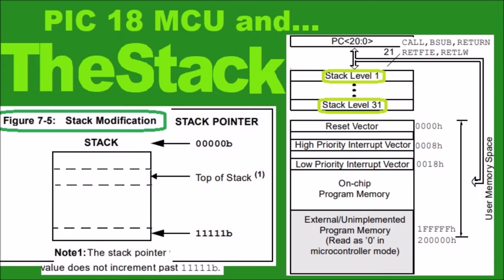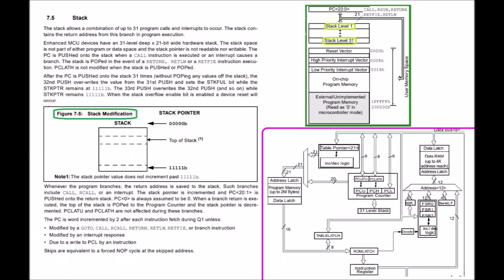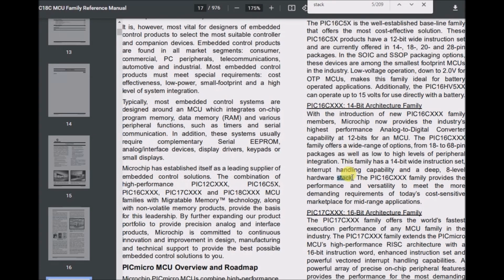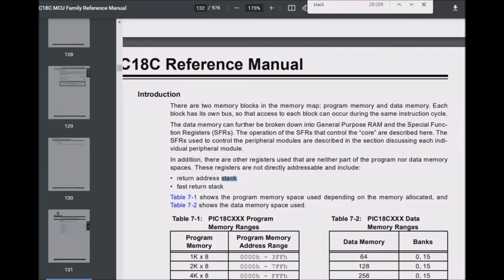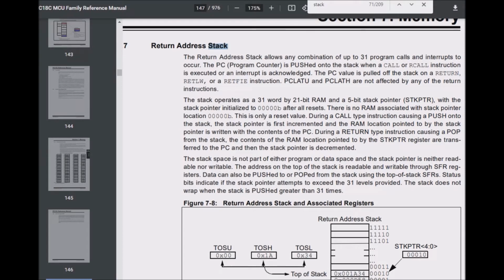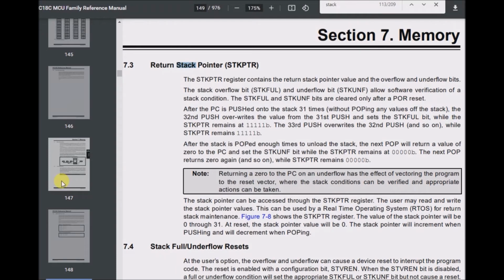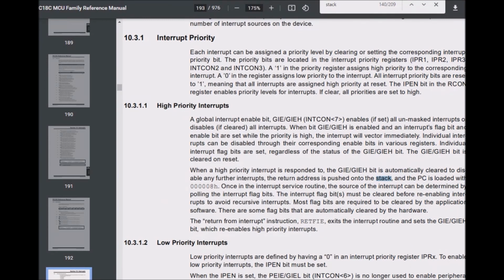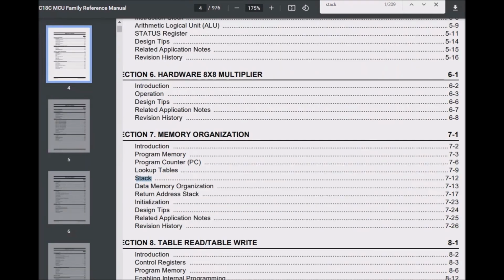The Stack in the PIC 18 MCU Family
Timestamps (See below):
0:03   Introduction
1:12   Overview of the Stack
6:53   (Page 142) Stack
10:44 [Warning: boring!]
11:21 (Page 925) Glossary definitions: stack, push, pop
12:34 [commentary]
13:22 (Page 70) Stack related resets
15:19 (Page 83) Stack related SFRs (and SFR conditions upon initialization)
16:33 (Page 94) Stack in the General Block Diagram
17:17 (Page 110) PIC 18 Instruction Set
17:37 (Page 113) CPU and the stack
18:20 (Page 132) Memory and the stack
19:42 (Page 136) Program Counter and the stack
21:39 (Page 139) Computed GOTO

22:07 (Page 147) Return Address Stack
25:19 (Page 147) Return Address Stack and Associated Registers
25:44 (Page 147) Top of Stack Access
26:58 (Page 148) Push and Pop Instructions
28:55 (Page149) Return Stack Pointer
31:31 (Page 149) Stack Full/Underflow resets
32:38 (Page 149) Fast Register Stack

34:56 (Page 177) Interrupts

35:48 (Page 631) Device Configuration Bits
36:44 (Page 657) Instruction set
38:04 (Page 669) Fast Register Stack

39:07 (Page 706) Call Subroutine